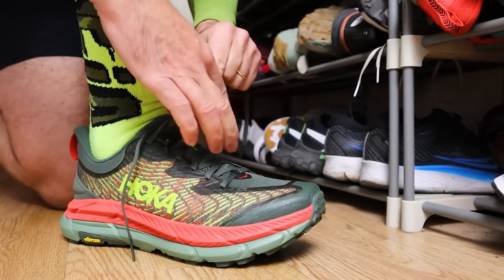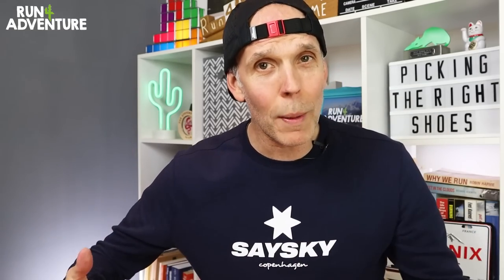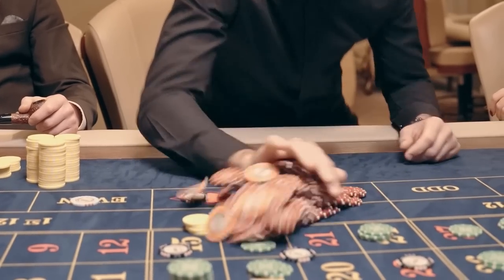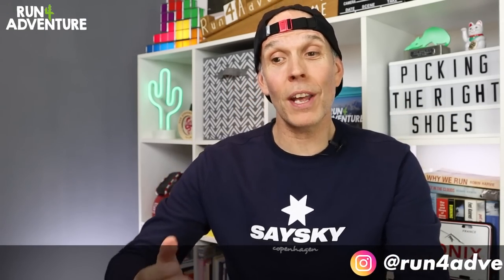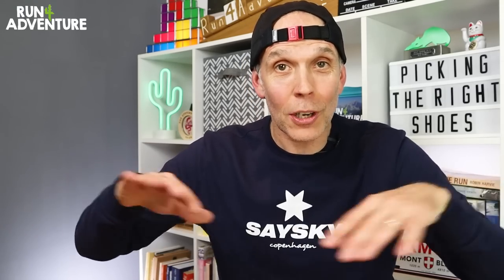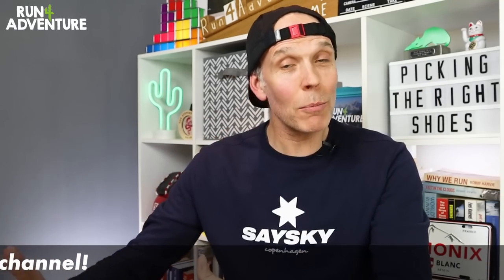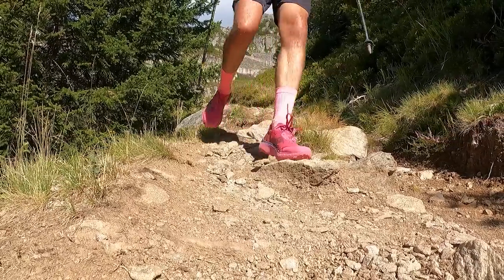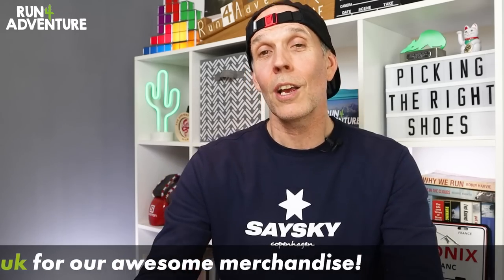HOW TO PICK THE RIGHT TRAIL RUNNING SHOES FOR YOU | Trail Shoe Buying Guide | Run4Adventure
When it comes to choosing the right trail running shoes for you, obviously it's a very personal thing. Everybody's feet are a different shape, every shoe fits differently and as trail runners we all run on different types of terrain and underfoot conditions. I'd always recommend visiting a good running specialist and trying on lots of different brands and models to see what fits your foot shape the best. Unfortunately, this is getting harder and harder to do these days with a lot of the running shops disappearing from the high street. Because of this we've put together a handy guide to help you out when it comes to picking the right trail running shoe for your needs, hope you find it helpful!

0:00 Intro
1:48 Sizing
3:26 Width in the toe box
5:59 Different terrains
7:44 Mixed terrain
10:58 Cushioning
13:52 Weight

Camera gear used by Run4Adventure:

CAMERAS

ACCESSORIES

AUDIO